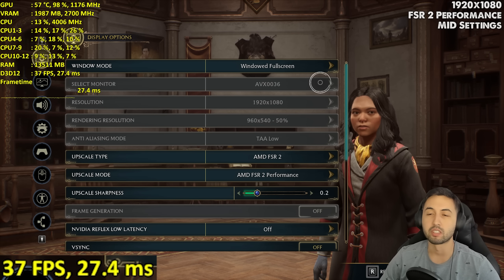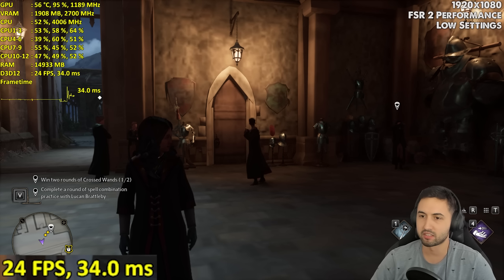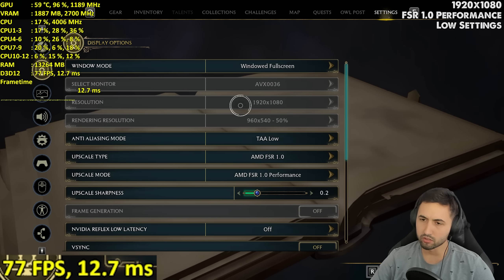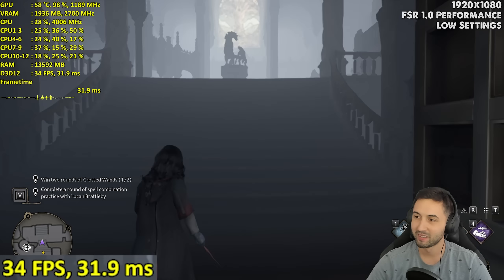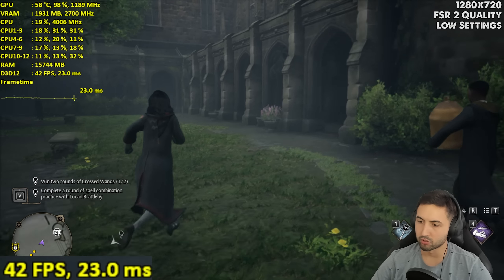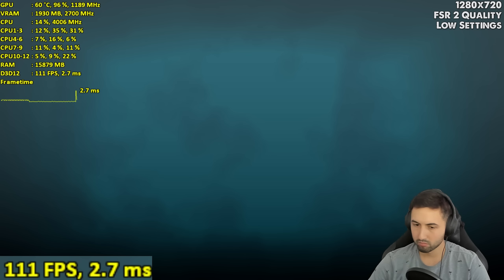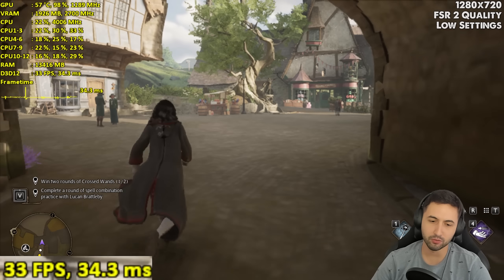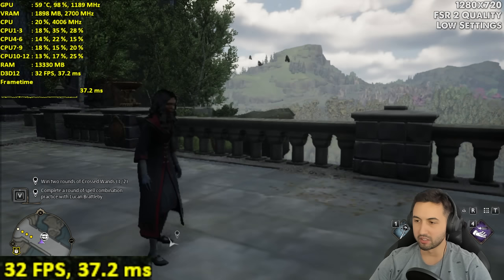Hogwarts Legacy on GTX 750 ti - Does it even run?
Cheaper GREAT Sony Headphones Alternative

4K Monitor (Gigabyte M28U 28" 144Hz)

i5 10400f (6 Cores - 12 Threads CPU) (Stock Cooler)

RTX 3060 12GB MSI Ventus Triple Fan

RTX 3050 8GB Gigabyte Triple Fan

GTX 1650 4GB GDDR6 (no 6-pin)

Nvidia Geforce GTX 1050 ti SC 4GB

Gigabyte B460M DS3H Motherboard - LGA 1200

00:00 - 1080p Medium + FSR 2
01:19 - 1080p Low + FSR 2
03:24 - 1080p Low + FSR 1 (Recommended)
05:19 - 720p Low
07:18 - 720p Low + FSR 2 (Also recommended)